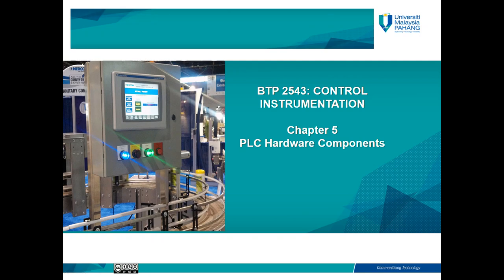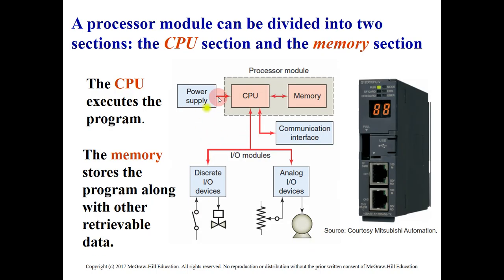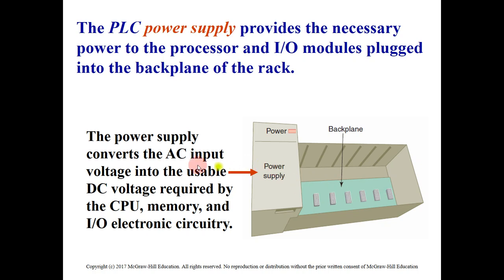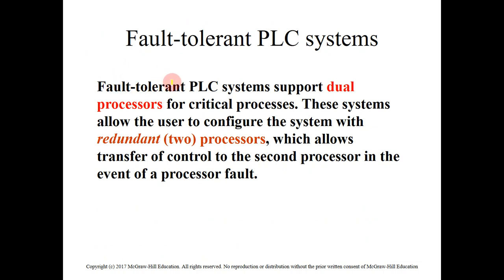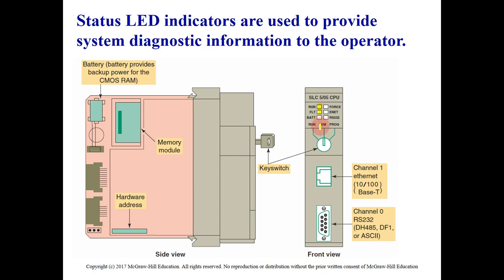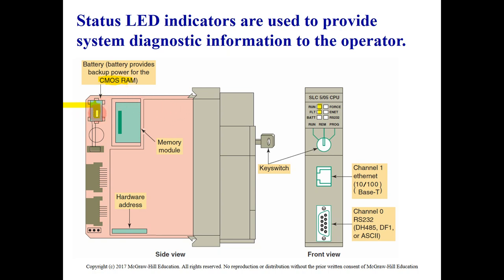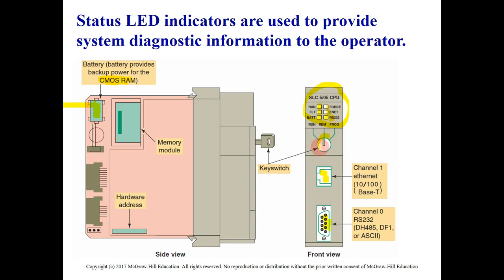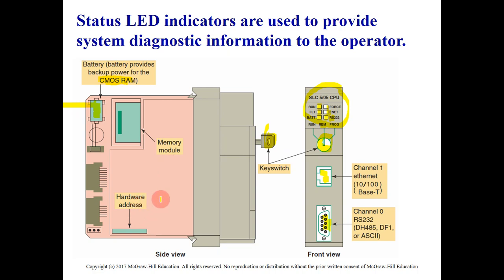Ch5 Part 5